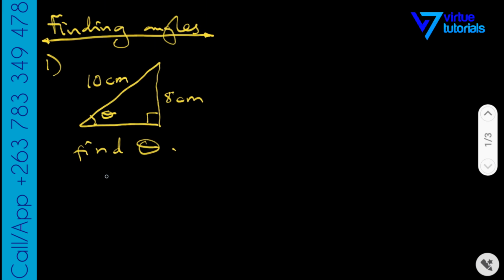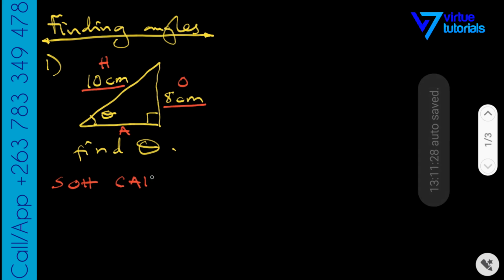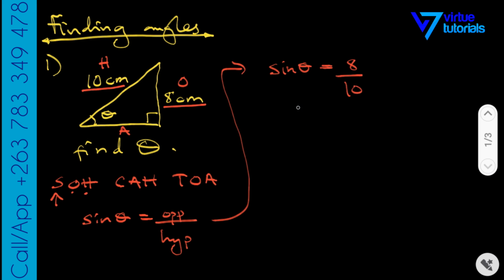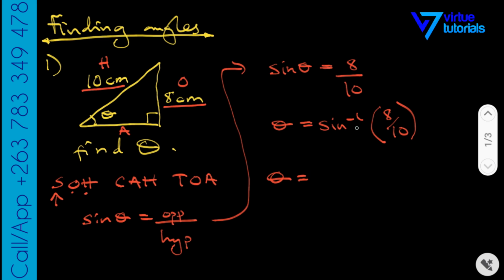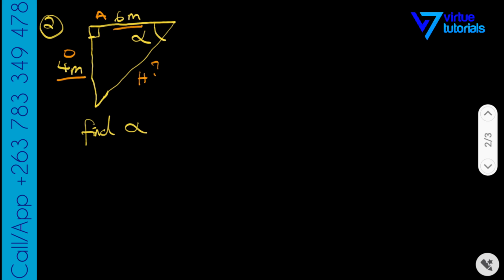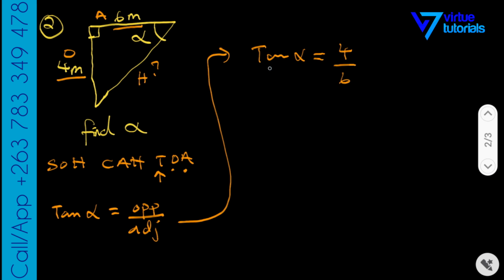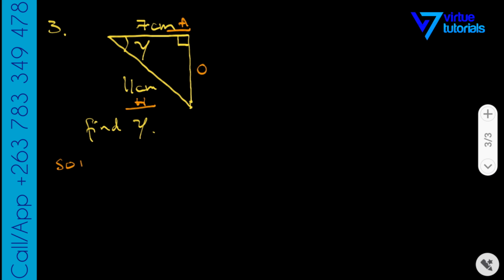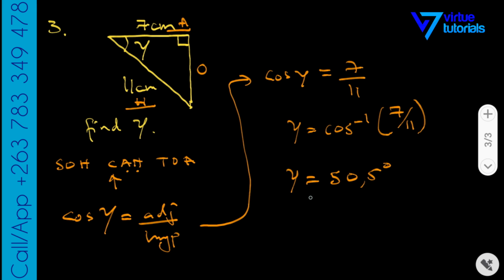Trigonometry 2 of 2